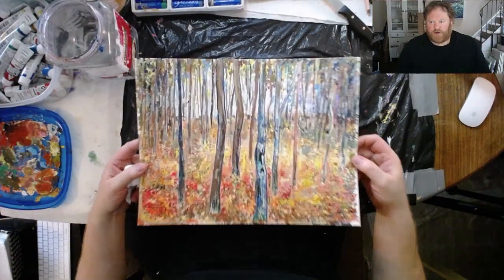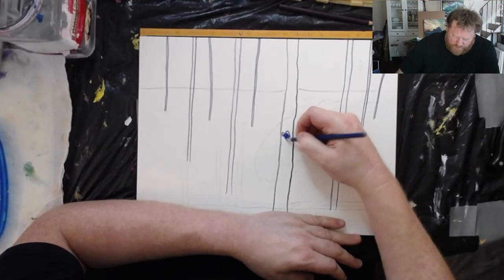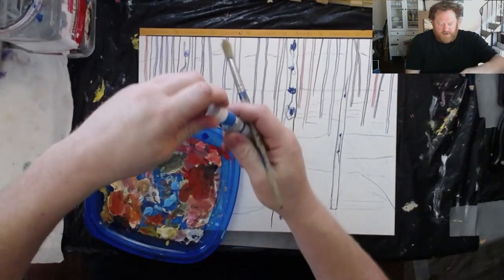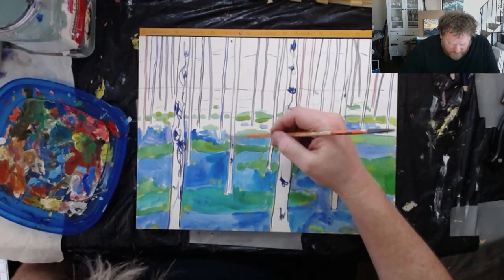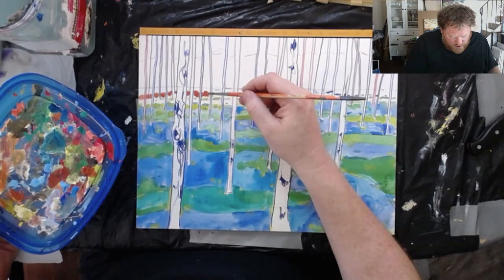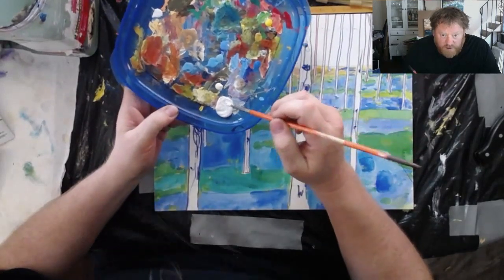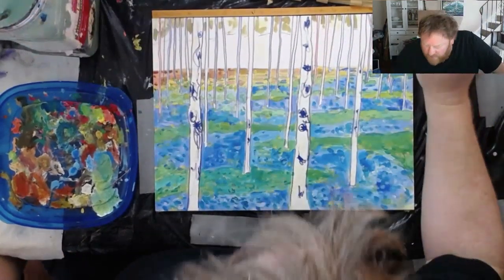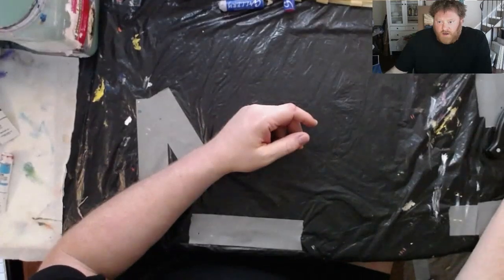Livestream painting "Some Trees #3", part 1